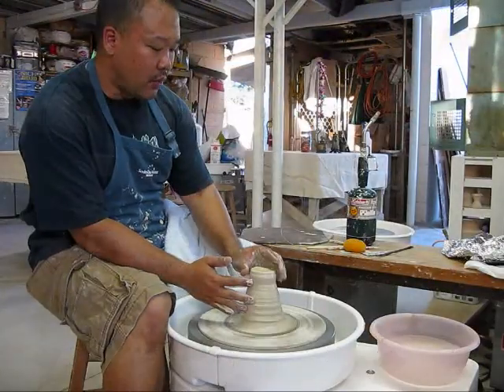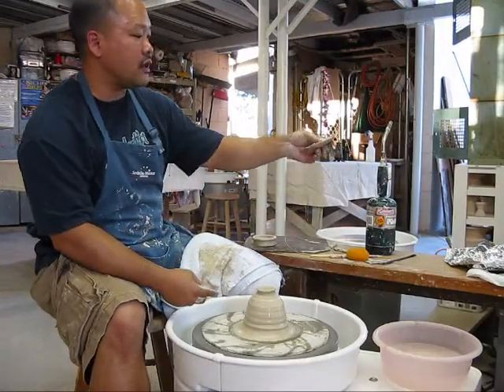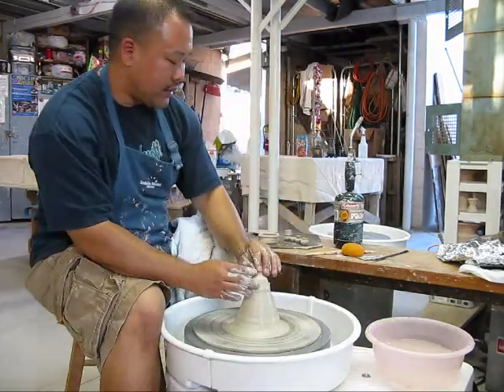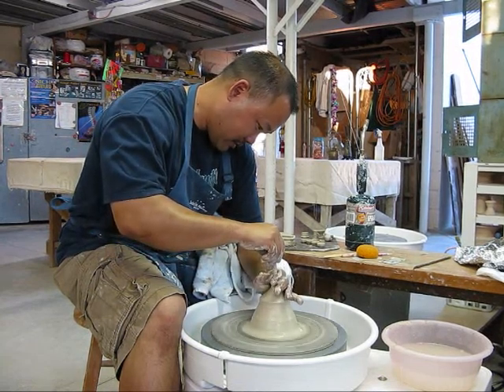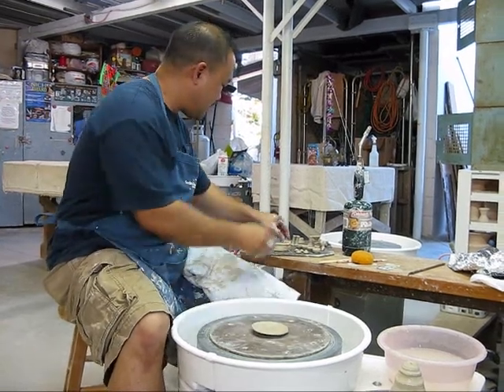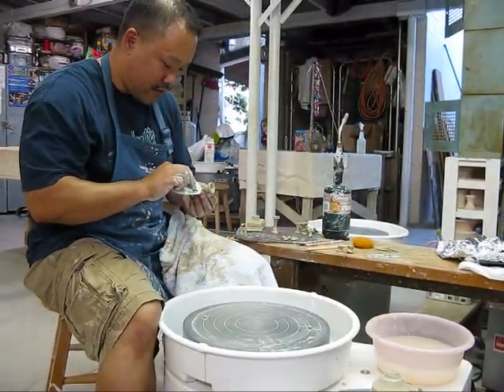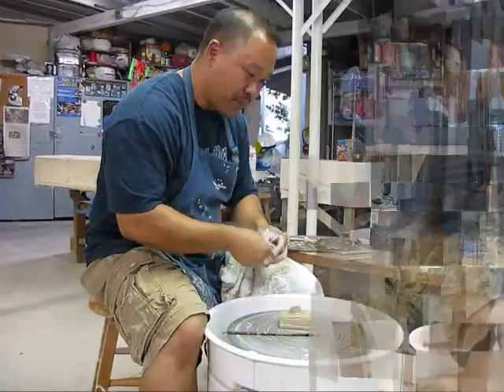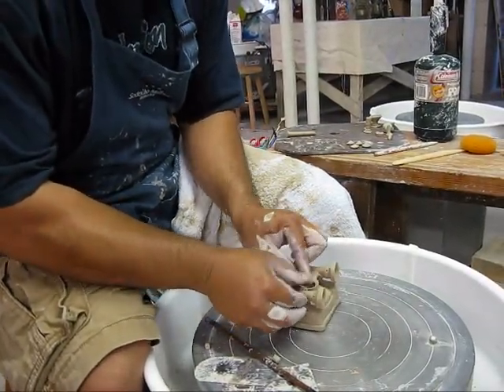Daven Hee - Toy Wagon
Daven Hee instructs his class on making toys with parts made exclusively on the wheel. Filmed at Hawai Potter's Guild on July 26, 2010.